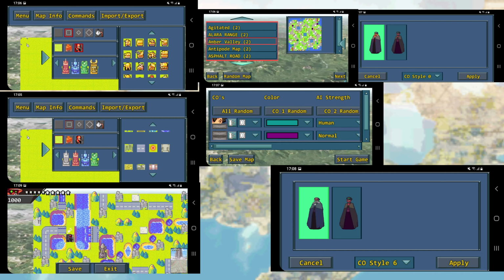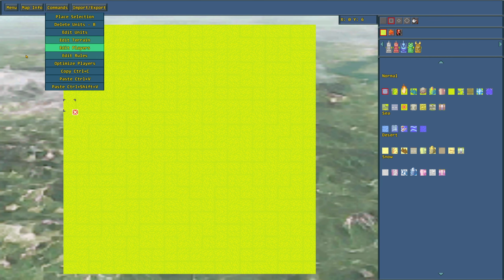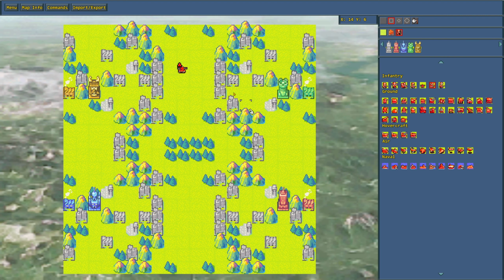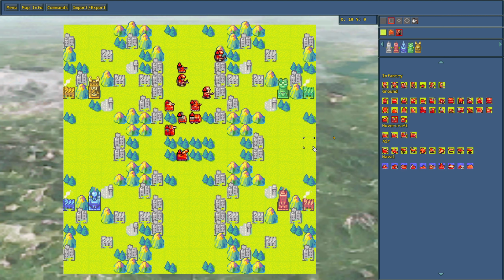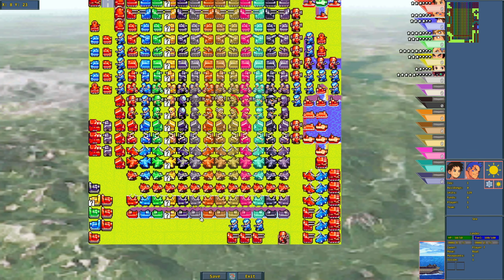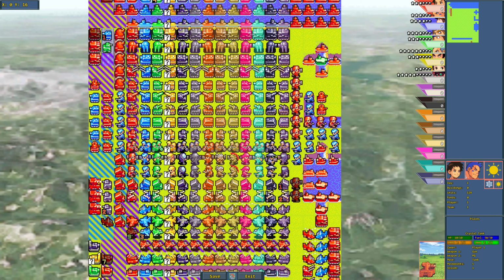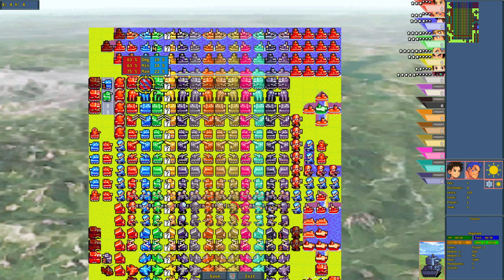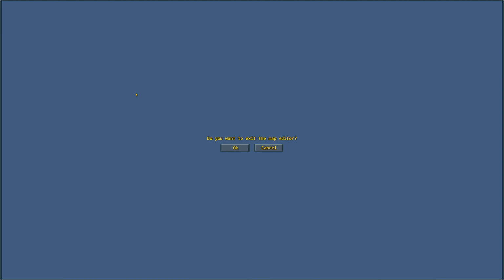Commander Wars Beta 20 is out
Commander Wars is Back
Here a small video about all the nice features of the CoW-Map Editor (excluding the map importers)